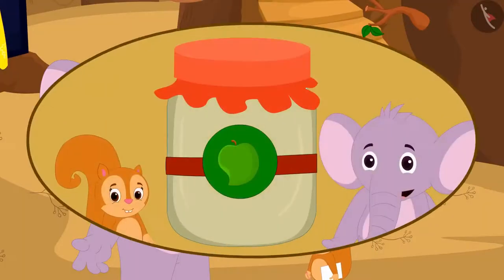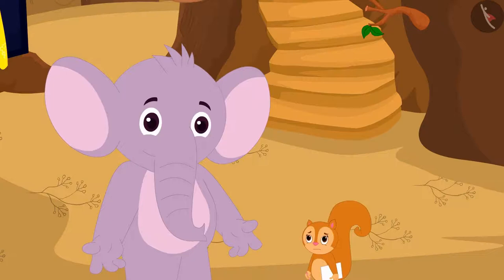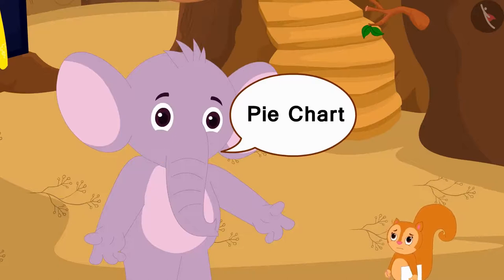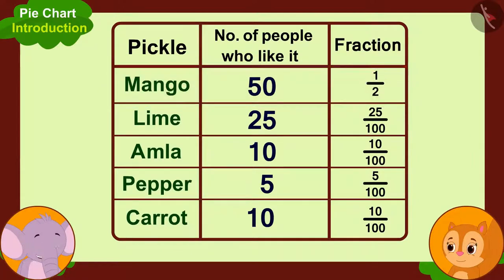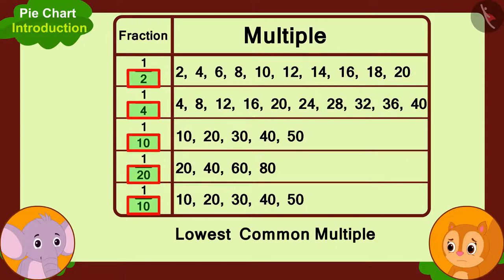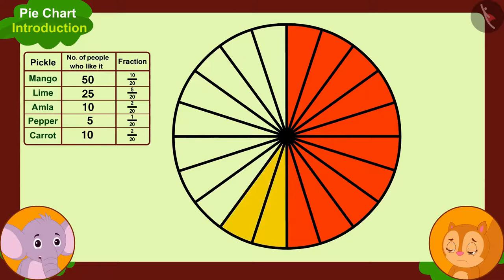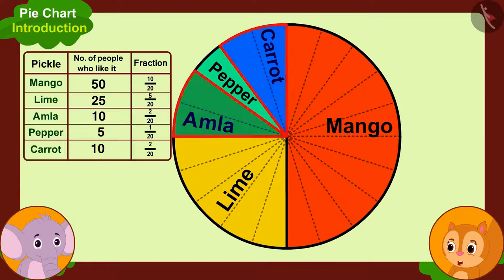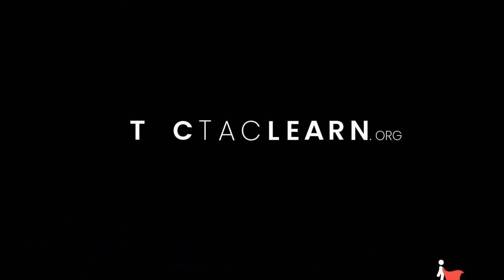Class 5 Maths Chapter 12 "Smart Charts" (Part chapati1) cbse ncert